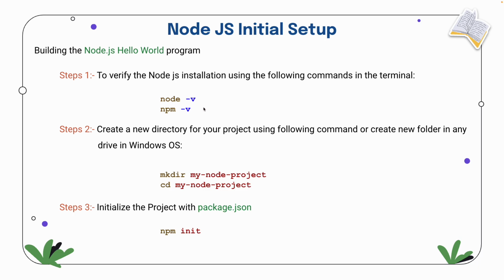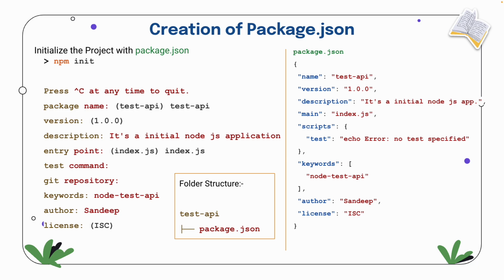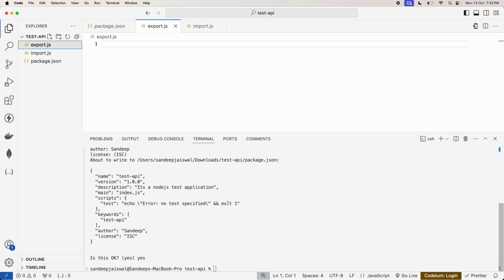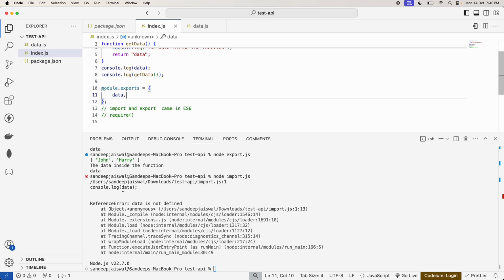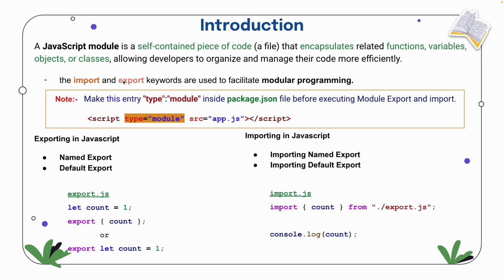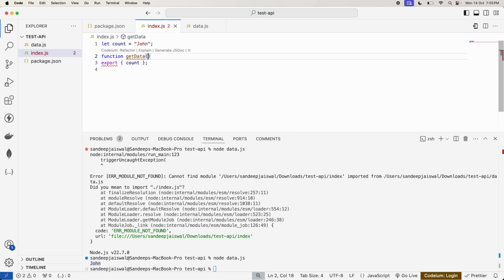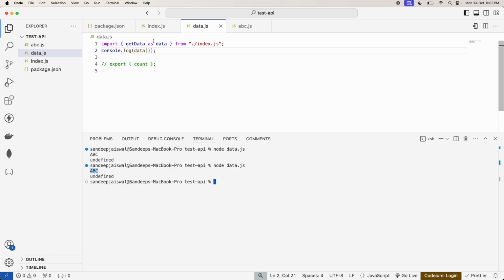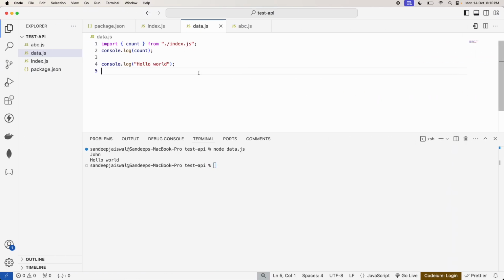Day - 34 Javascript Module Import, Export and require() Method/Keyword